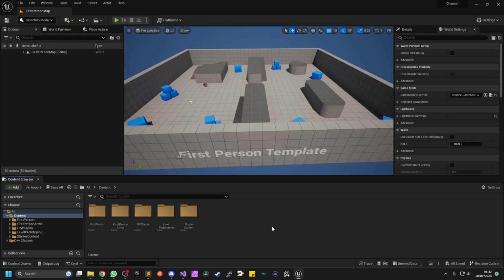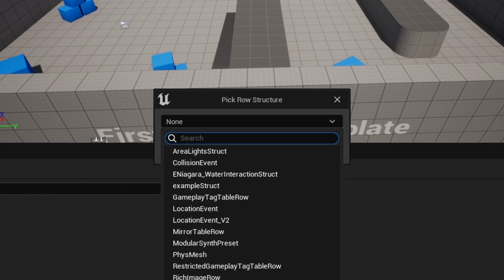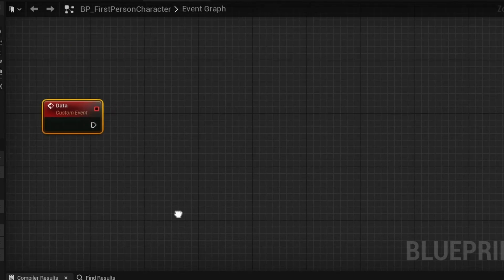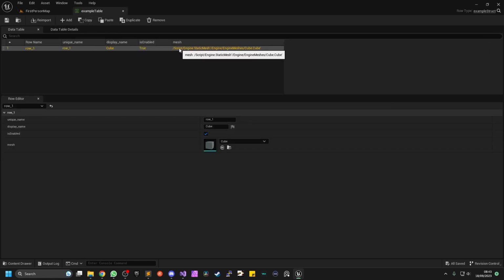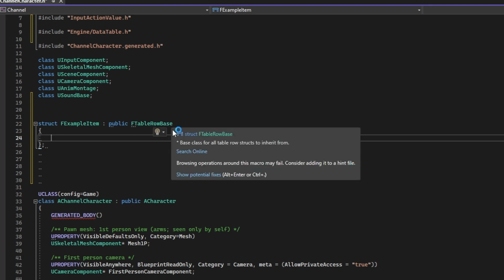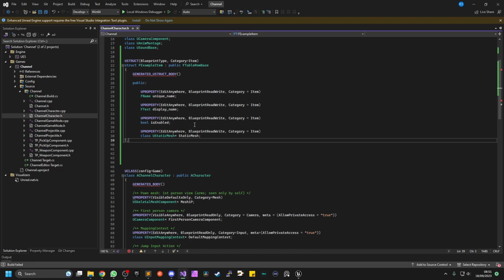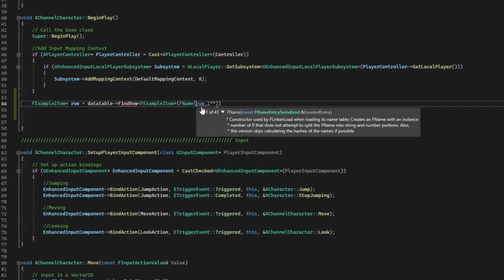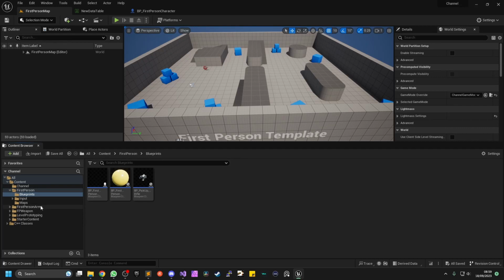What Are Data Tables - Beginners Guide To Unreal Engine 5 | Saragan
This tutorial covers Data Tables, they can be used for many things, from inventory management to level design so it is a very important tool to learn.

I will be covering both Blueprint versions and C++ Versions
00:00 - Blueprints
12:29 - C++